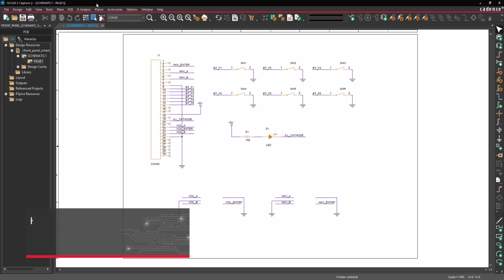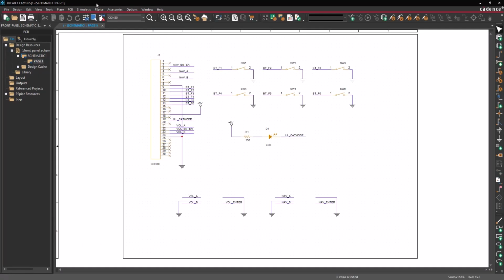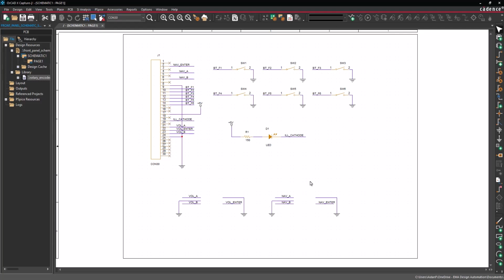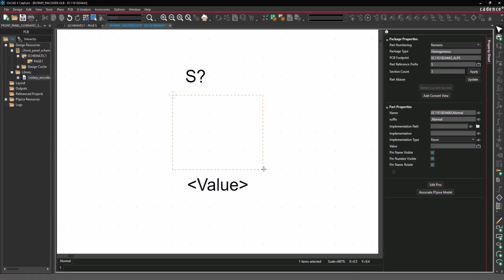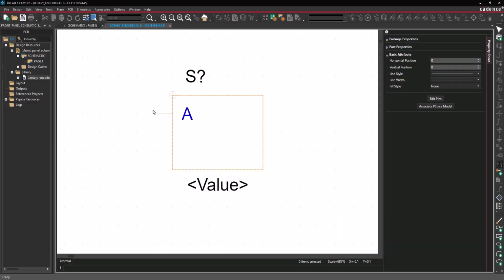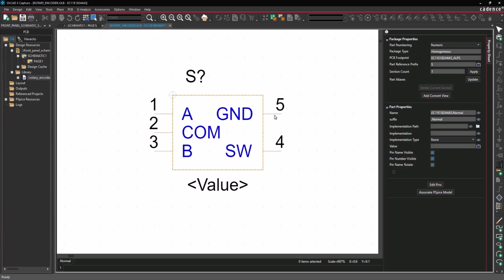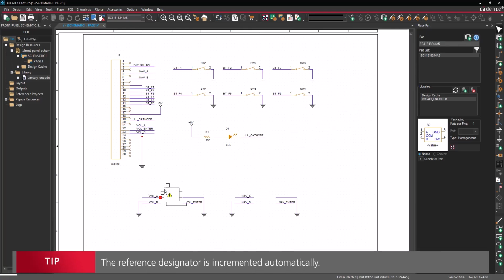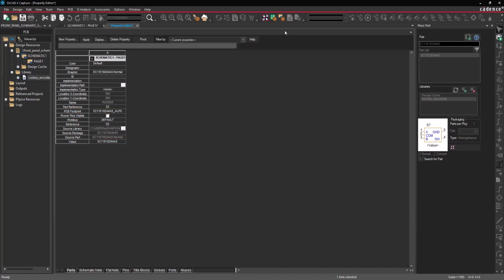Create Schematic Symbols FAST in OrCAD X Capture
Learn how to create schematic symbols quickly and efficiently in OrCAD X Capture. This tutorial will guide you through the process of designing and creating your own custom schematic symbols, helping you to streamline your workflow and increase productivity. Whether you're a beginner or an experienced user, this video will show you the best practices for creating schematic symbols fast in OrCAD X Capture, allowing you to focus on your design work. With clear instructions and step-by-step demonstrations, you'll be able to create professional-looking schematic symbols in no time.

Follow along with the step-by-step instructions and demo files at EMA Academy

00:00 Introduction
00:27 Create Schematic Symbols: Libraries
01:14 Create Schematic Symbols: Draw a Part
01:39 Create Schematic Symbols: Define Pins
02:35 Placing the Part

Do you have any questions, tips, or ideas about schematic design?

Let’s Connect!